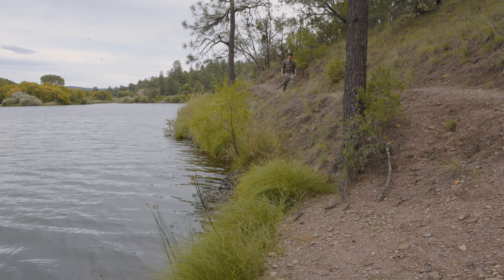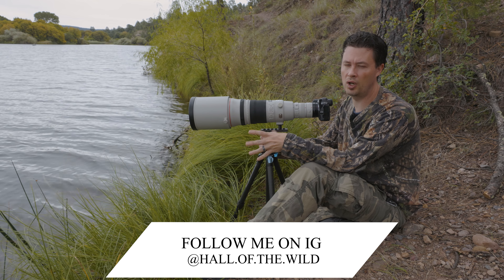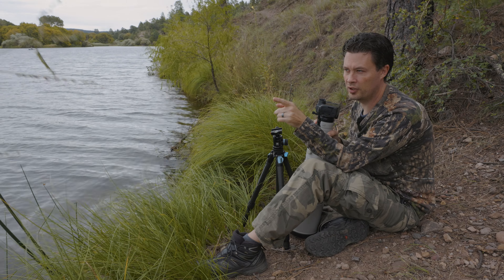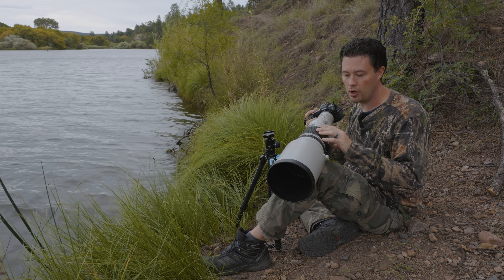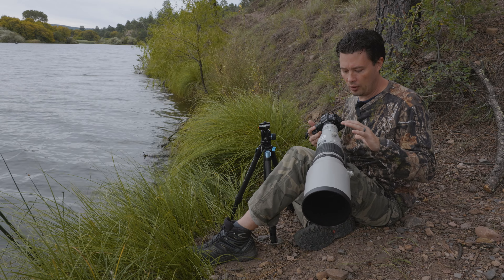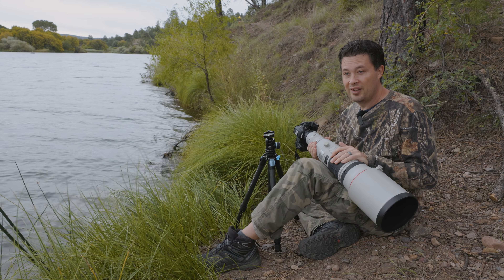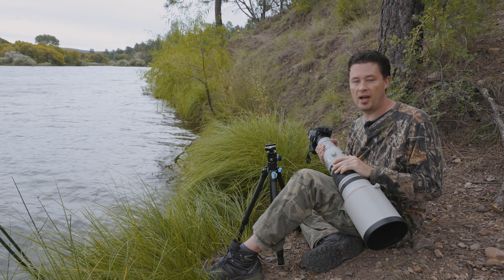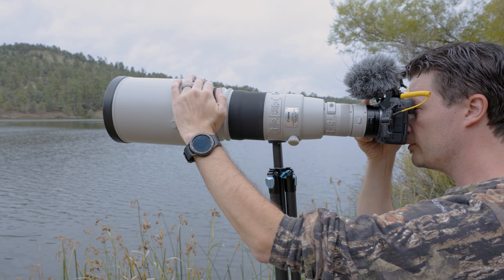Changing My Mind About Wildlife Photography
Bags
Favorite Overall Camera Bag (HALL10 for discount)

Mics
Main Mic
Backup mic